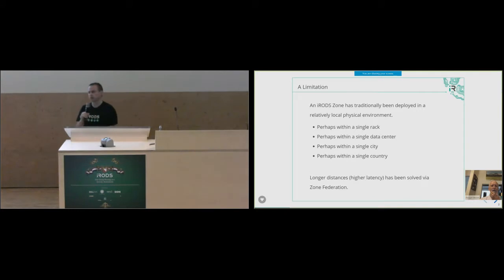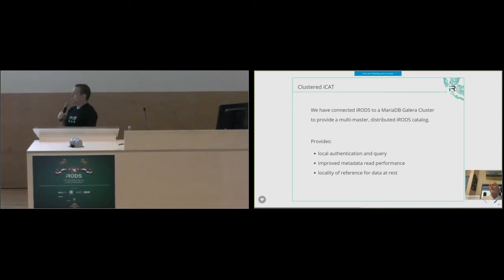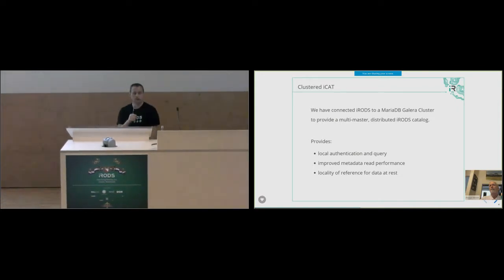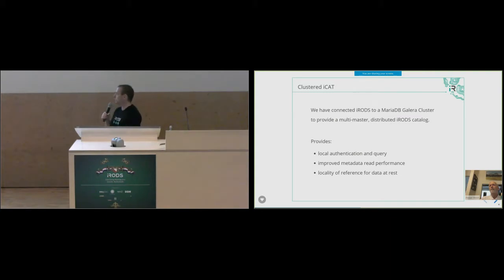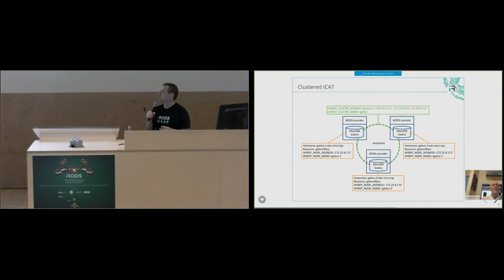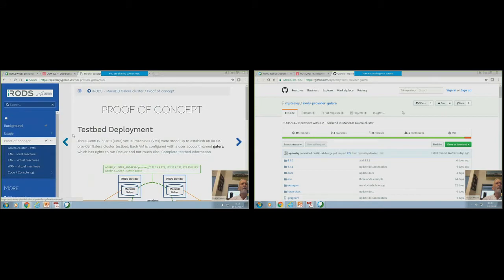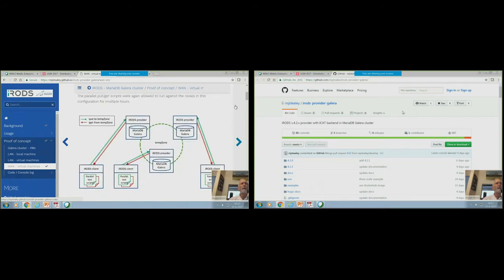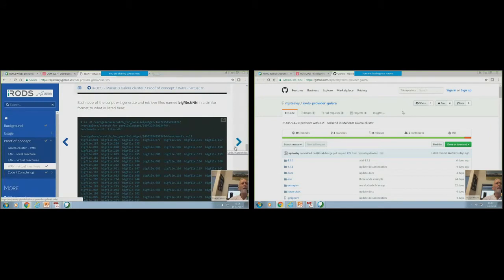UGM2017 / 32. Distributing the iRODS Catalog: A way forward - RENCI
Terrell Russell - RENCI

iRODS stores its catalog in a relational database management system (RDBMS) for a variety of historical reasons. Chief among these was that there were few other options at the time that could provide the functionality of a mature RDBMS, functionality that was required to provide the strong assurances of policy enforcement across multiple iRODS servers and locations. This meant that the iRODS catalog was hosted in a single location, usually on site or very near to most of its userbase.

The increasing demand for geo-distributed data sharing infrastructure over the Wide Area Network (WAN) demands novel scalable approaches to amortize the network latency observed between the user and the catalog server in such environments. One such approach is to distribute the iRODS catalog through the use of a clustered database technology thus providing local authentication and improving metadata read performance, while still offering locality of reference for data at rest.

This talk describes the use of MariaDB Galera Cluster to provide a multi-master, distributed iRODS catalog. It will cover the code changes required, the test setup and results, as well as future work and implications.​